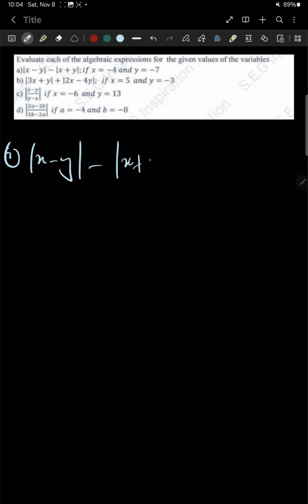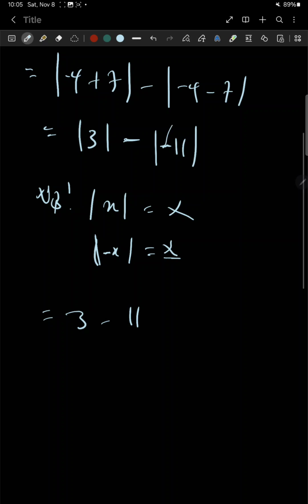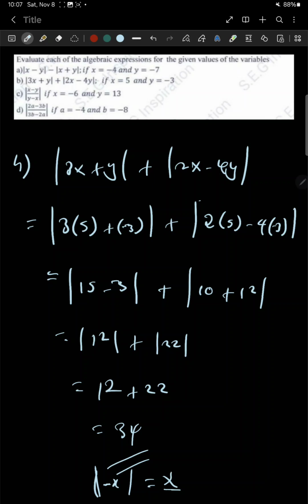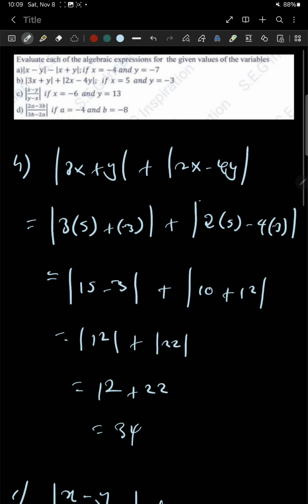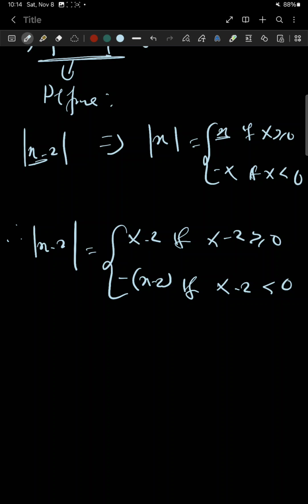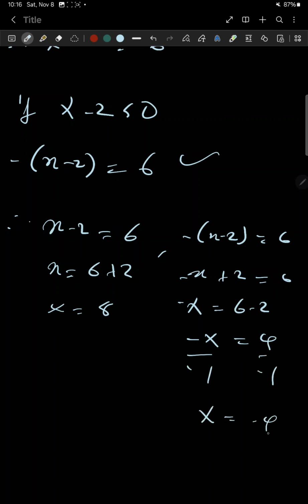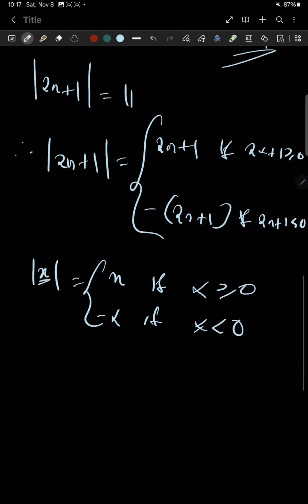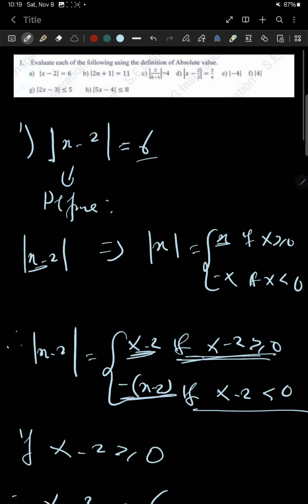Absolute Values P2